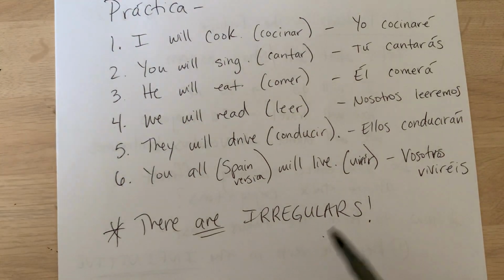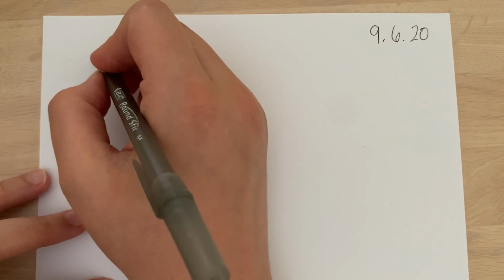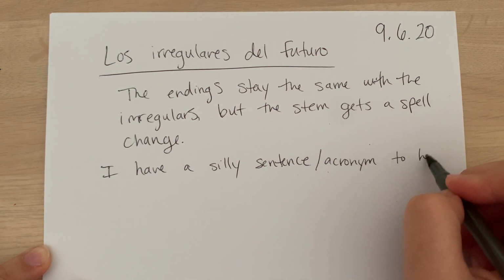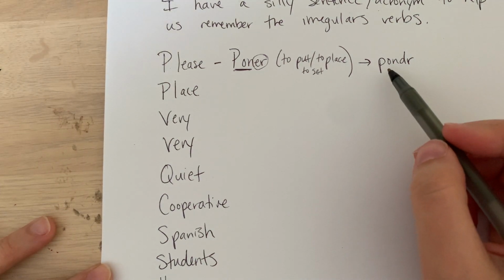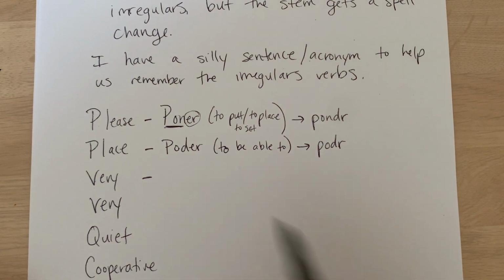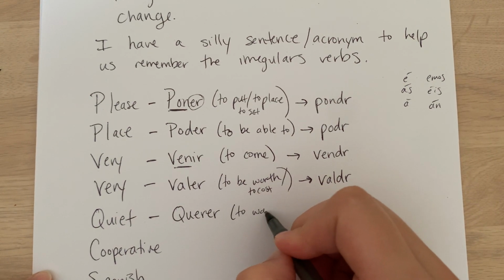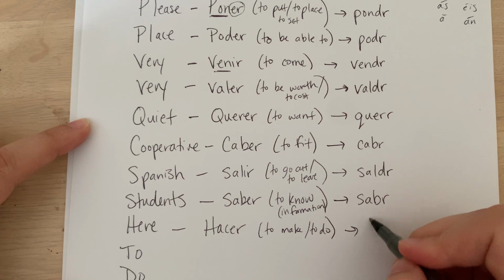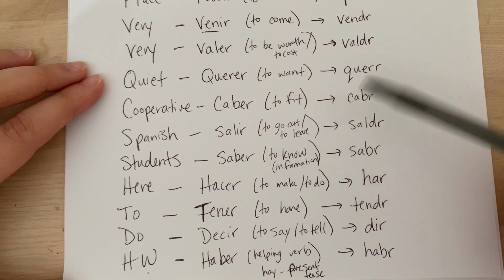Future tense notes Day 2